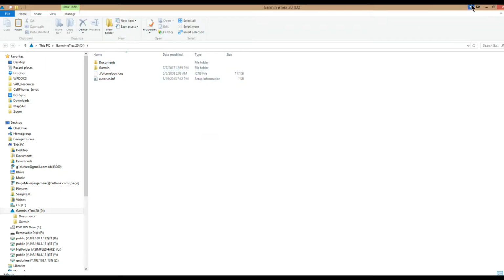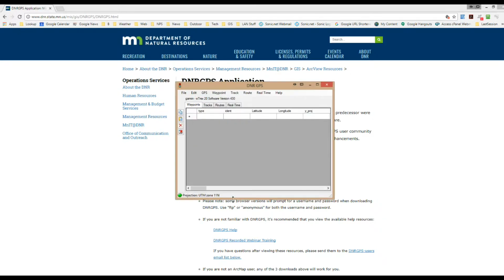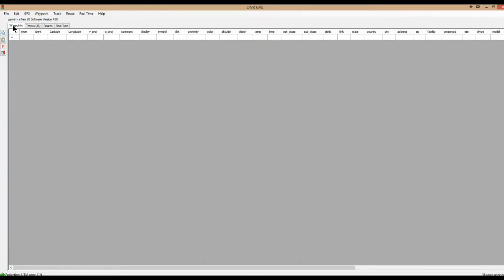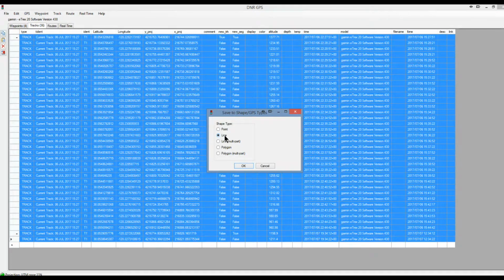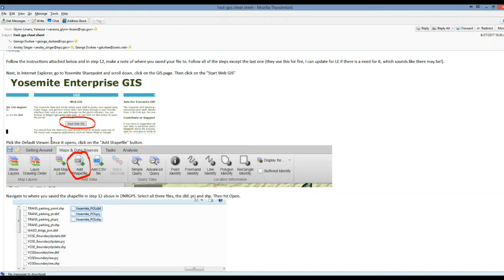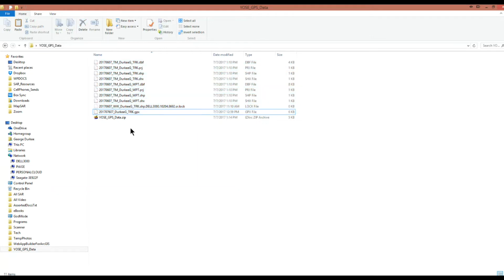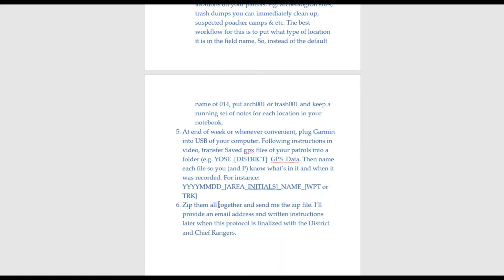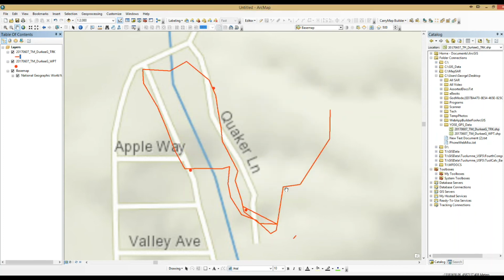Downloading a Garmin GPS using USB Cable or DNRGPS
Downloading a gps tracklog and waypoints using USB connection or DNRGPS Converting to SHP file using DNRGPS.. Workflow for saving and sending patrol tracklogs and waypoints.

UPDATE 4/1/2020. Previously, I'd had this video as private for NPS people but have now made it public. While this video is still valid for using a GPS device and DNRGPS, if you have an ESRI account, you might find it easier to collect field data using Survey123 or QuickCapture. Both upload data to ArcGIS Online and you can then either create your map online or download the data to your computer. Of course, that's then a whole new layer of stuff you have to learn but it's not hugely difficult (heh, famous last words...).